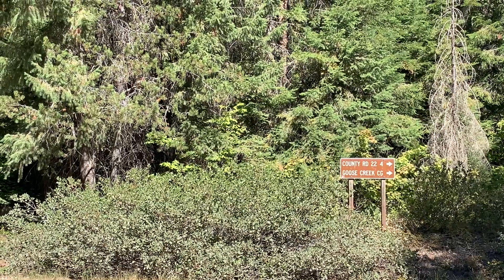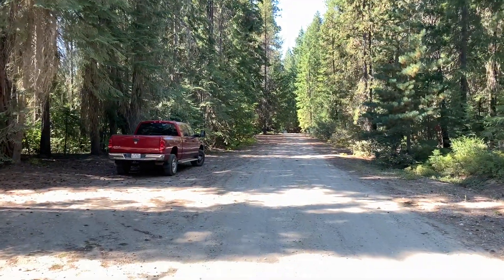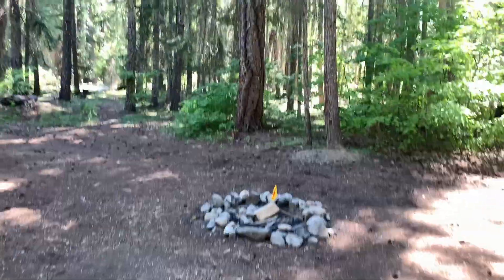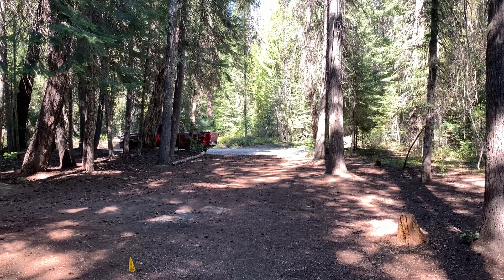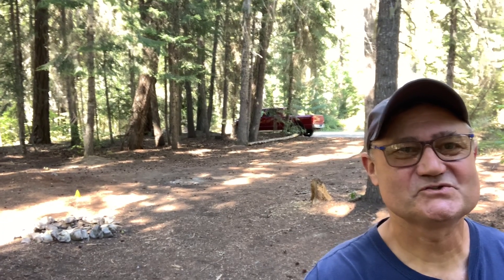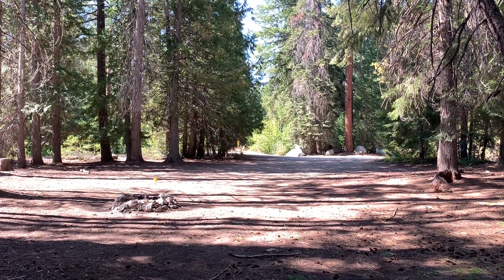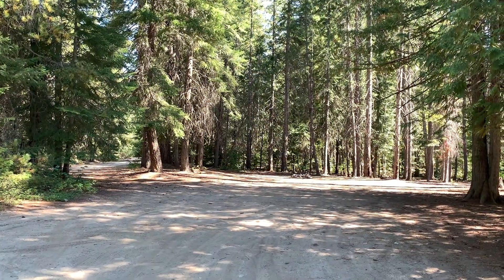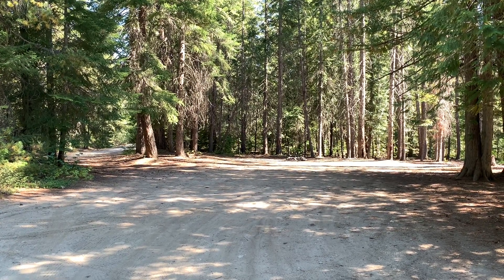Free Dispersed Camping in the Wenatchee National Forest along Lower Chiwawa River Rd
We found free dispersed camping along Lower Chiwawa River Road in the Wenatchee National Forest in Washington State.  In this video, I give you a walking tour of two large free dispersed campsites in the Wenatchee National Forest.  Both campsites are big rig friendly and easy accessible.  Verizon cellular service clocked in at 0.88 Mbps download speed and 0.06 Mbps upload speed.  There was no AT&T or T-Mobile cellular service at this location.  Grid coordinates for this free camping location are as follows:  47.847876, -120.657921